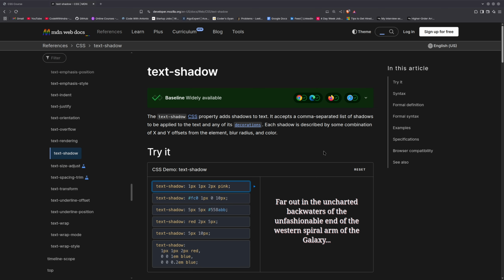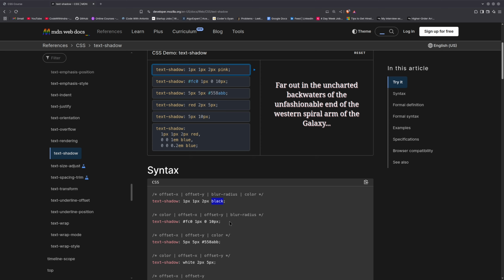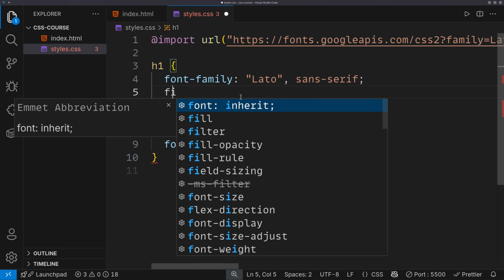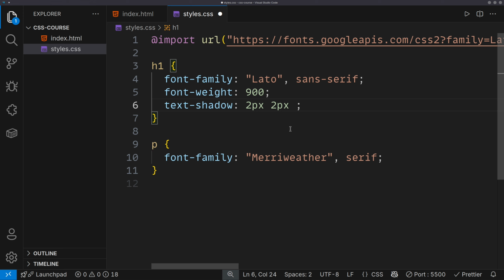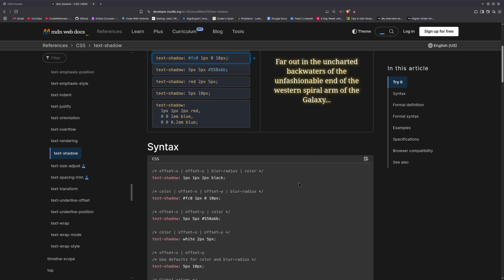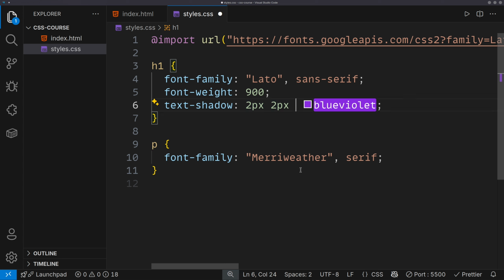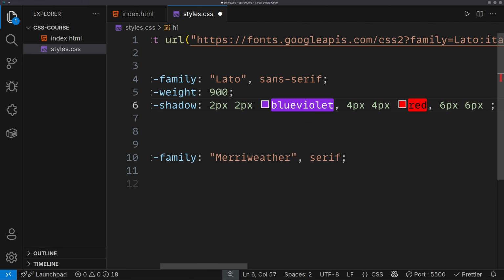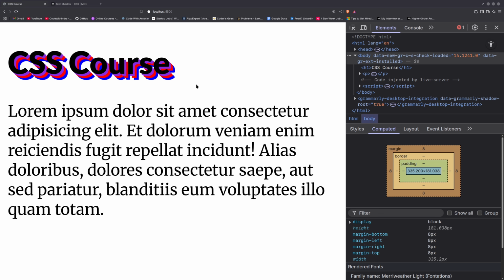Learn text-shadow in CSS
In this video, we will learn about text-shadow in css.